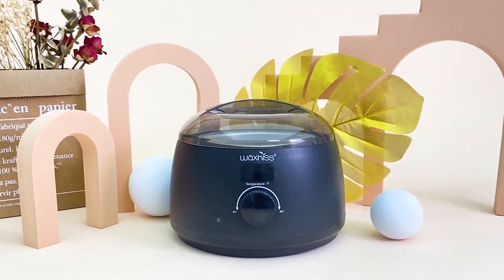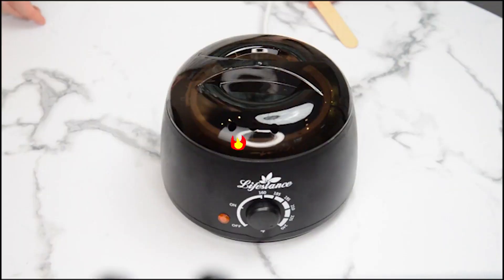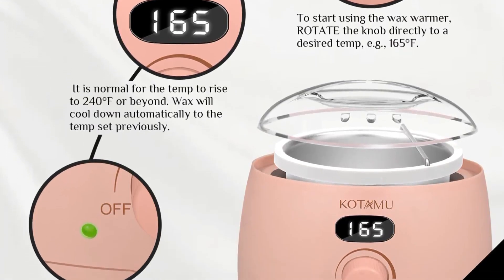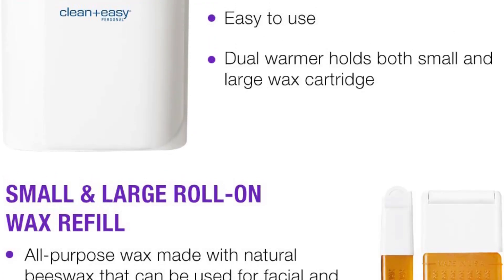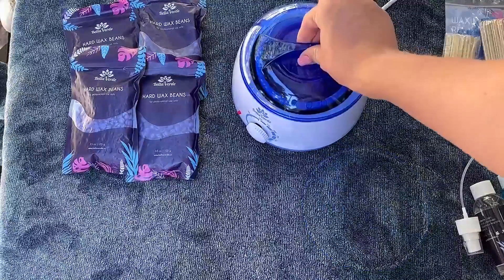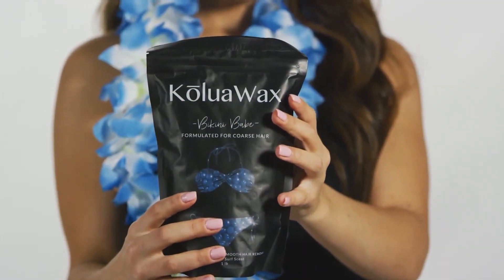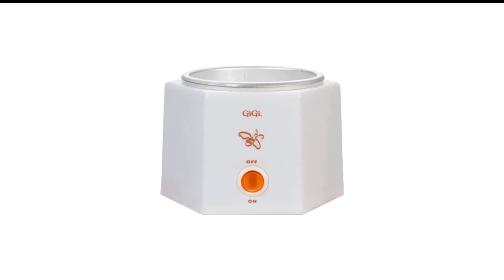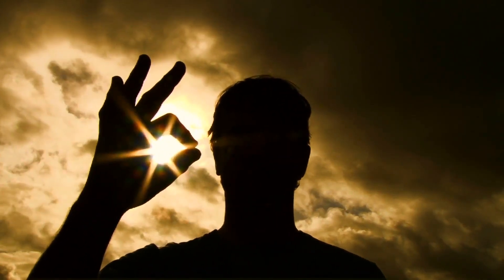10 Best Wax Warmers 2023 Top Electric Picks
10 Best Wax Warmers 2023 Top Electric Picks

Links For Top Wax Warmers are Listed Below ✅

1: 🔶Bella Verde Wax Warmer for Hair Removal🔶

2: 🔶GiGi Space Saver🔶

3: 🔶Kolua Premium Wax Warmer🔶

4: 🔶Bella Verde Waxing Kit🔶

5: 🔶Clean Plus Easy Personal Roll Wax Warmer🔶

6: 🔶Waxkiss Wax Warmer🔶

7: 🔶Kotamu Digital Wax Warmer🔶

8: 🔶Maxpearl Digital🔶

9: 🔶Lifestance Electric Wax Warmer🔶

10: 🔶Vennco Warmer🔶

Hey Buddy! At 5 Best Forever, we've researched the best wax warmer on Amazon saving you time and money so you can make an informed decision top electric wax warmers.